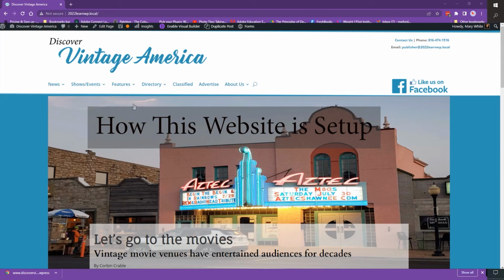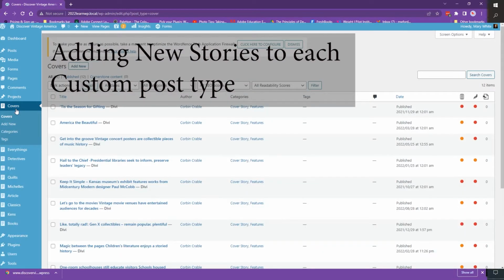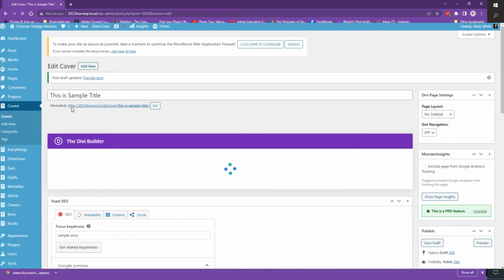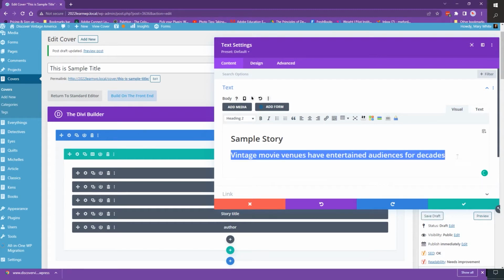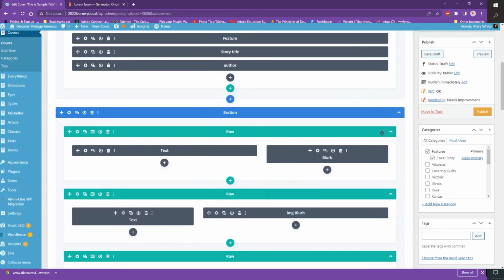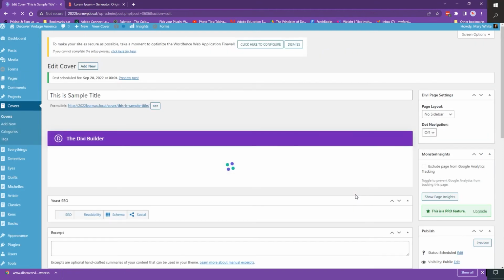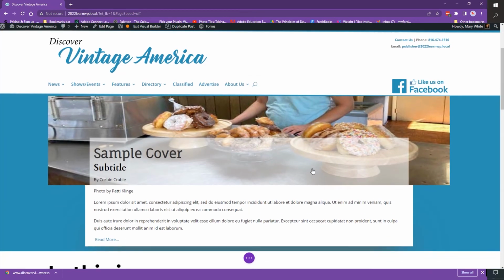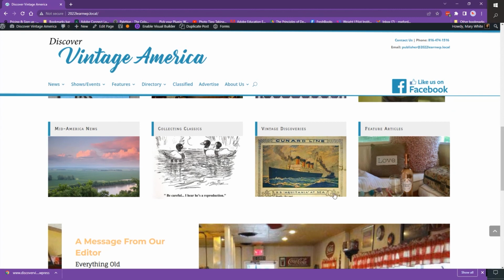Edit DVA CPT and FrontPage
How the Website is set up

Custom Post type show on the pages
Time 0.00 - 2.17 In the video this is explained until about 2.18 minutes in the video

Adding New Stories to each Custom Post Type (CPT)
Time 2.18 – 9.44 Example of how to add a new story  to Custom Post type

Editing on Frontend with DIVI
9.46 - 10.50 This shows you how to edit the front of the post with the DIVI front-end builder

Scheduling the CPT custom post type for a future date and time
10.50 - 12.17 This shows you how to schedule the CPT custom post type for a future date and time

Editing Sections on Front/home page for Cover and Everything Old Stories
12.18-  end This shows you how to modify the images and the text content on the home page of the website for the new month’s Cover and Everything Old stories